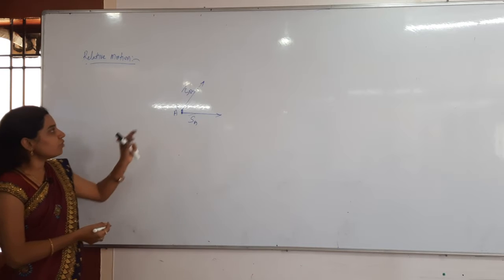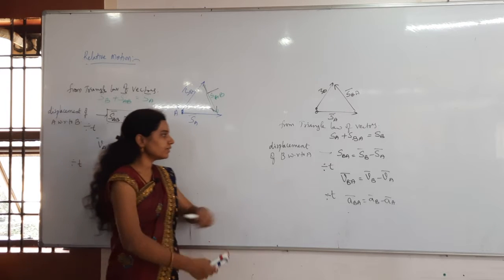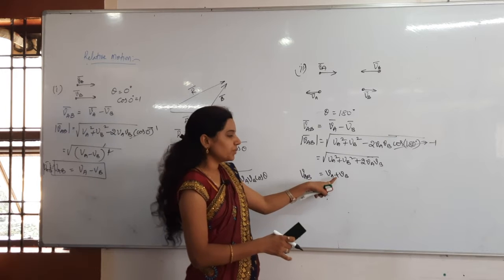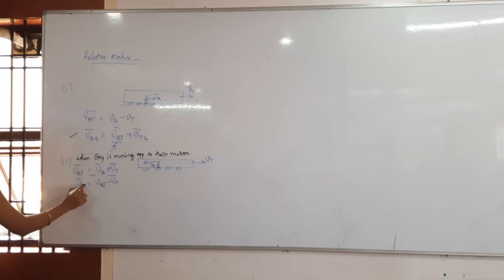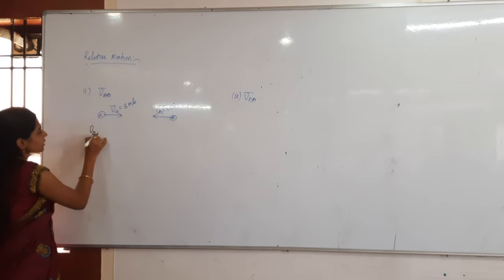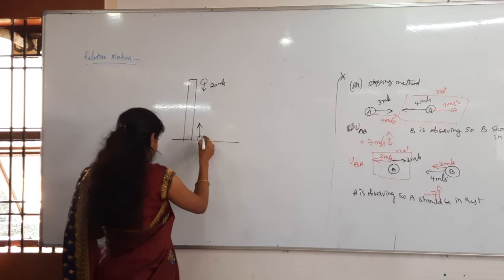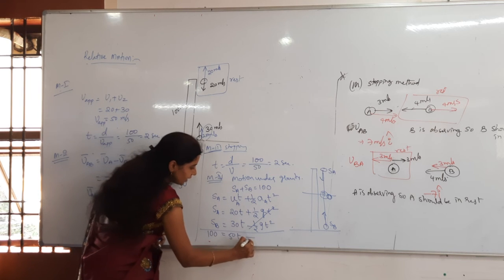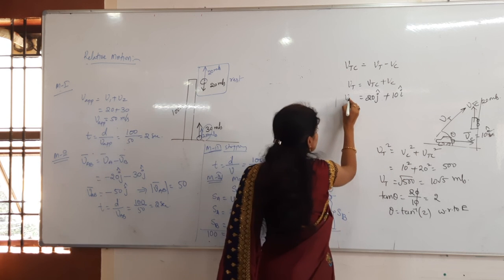Motion in a Plane Part - 1